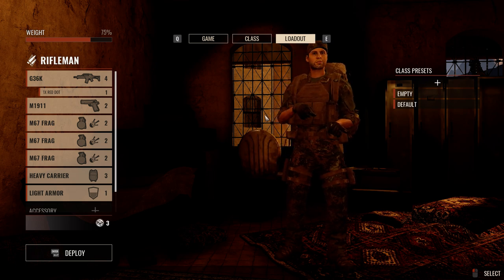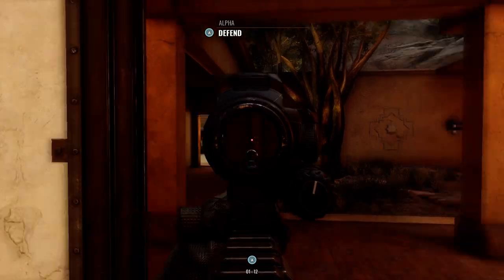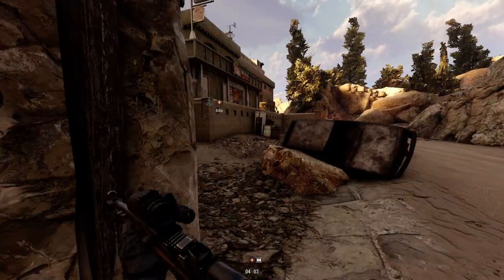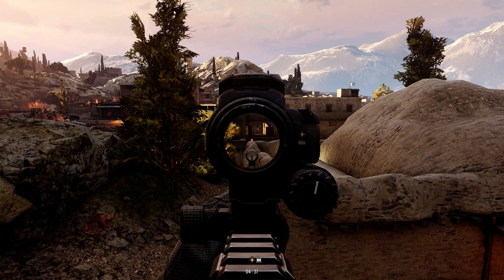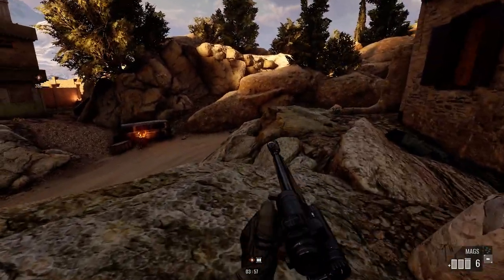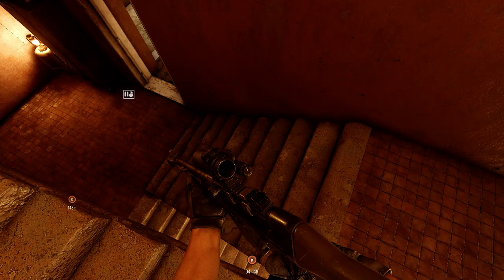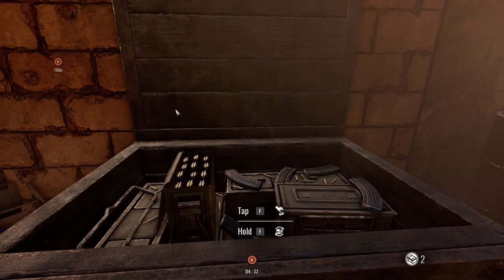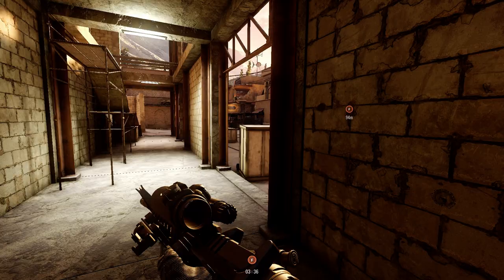Insurgency Sandstorm: First Impressions